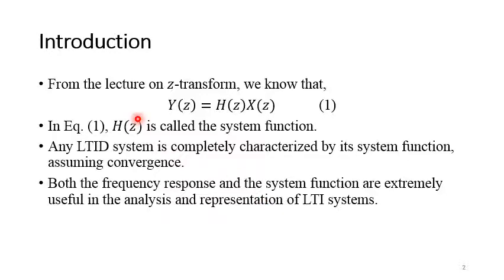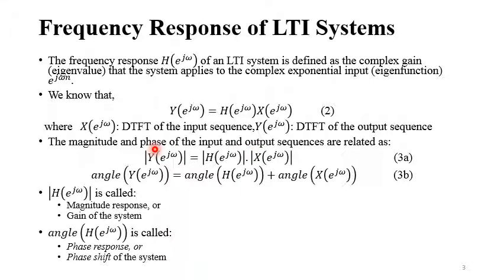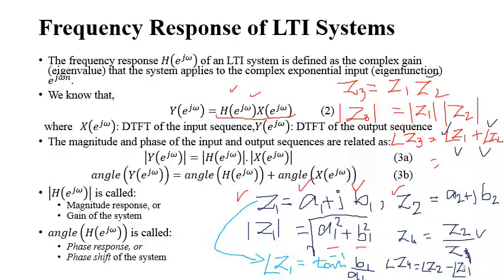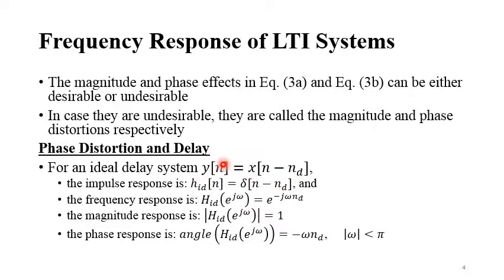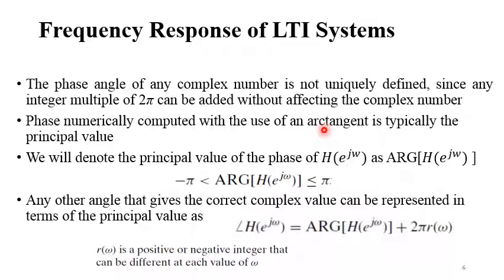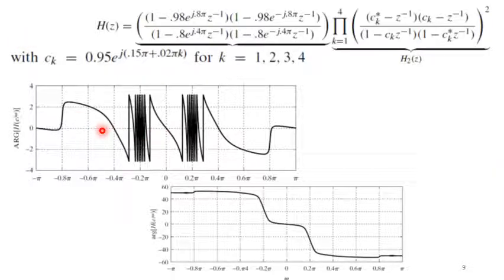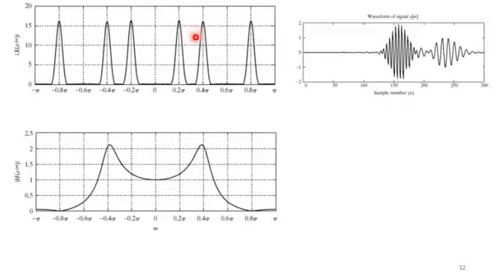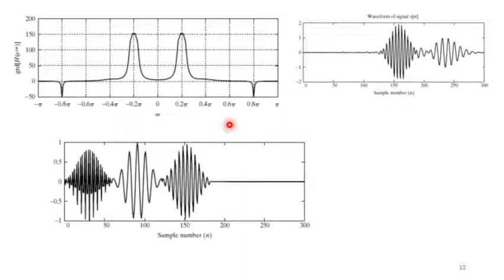Lec14 DSP Frequency Response of LTI Systems | Phase Distortion, Delay & Numerical Example Explained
Lec 14 DSP Video Frequency Response of LTI Systems

In this lecture, we explore the Frequency Response of LTI Systems with clear explanations and a step-by-step numerical example. This video is designed for engineering and ICS students who want to understand both concepts and problem-solving techniques.

📌 Topics covered in this lecture:

Frequency Response of LTI Systems
Magnitude and Phase Response
Phase Distortion and Time Delay
Unwrapping Phase Response
Numerical Example (Step-by-Step Solution)

This lecture will help you prepare for exams and strengthen your understanding of Signals and Systems and DSP concepts.

🎓 Perfect for:This lecture is ideal for Electrical, Electronics, Computer, Power, Communication, and Telecommunication Engineering students studying Digital Signal Processing and Signals & Systems.